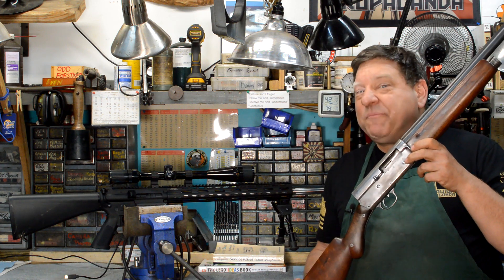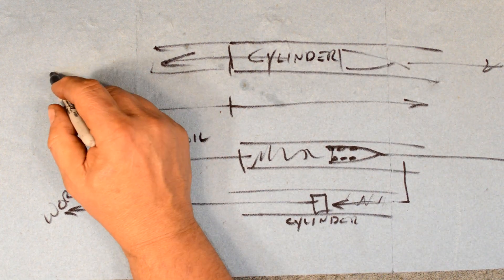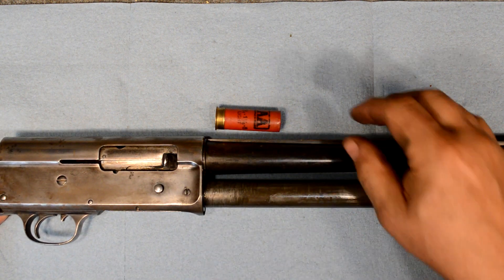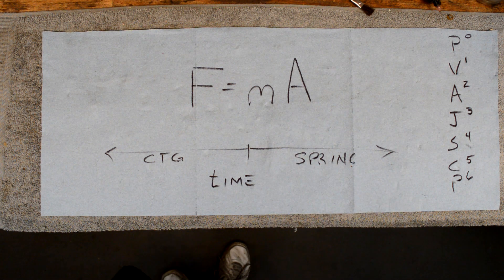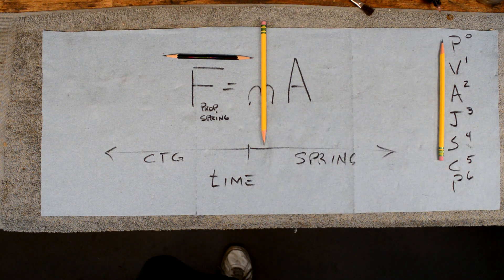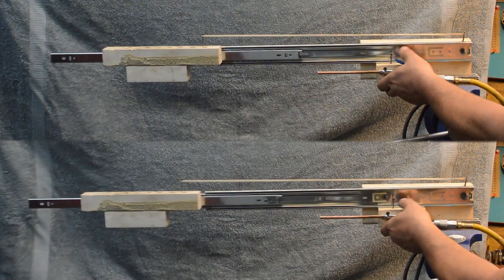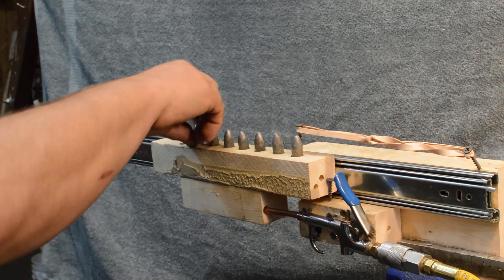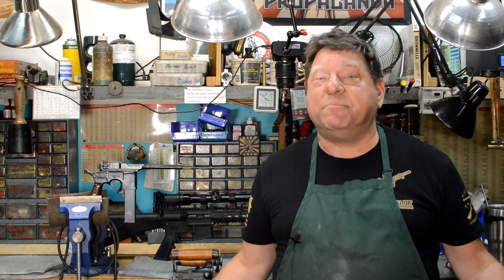Operational Physics: Anvil 069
Why do things work the way they do? Why should you care? Well begun is half done! Know WHY your gear functions, and what the consequences of getting out of the box truly are. NOT a tutorial; if you don't have this skill set, do NOT attempt to do this work. Support us Thanks.